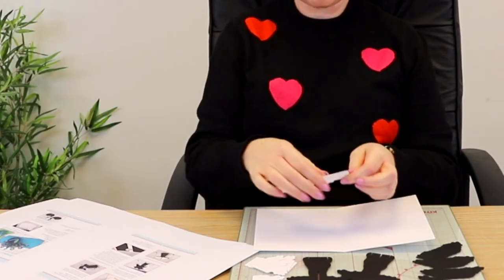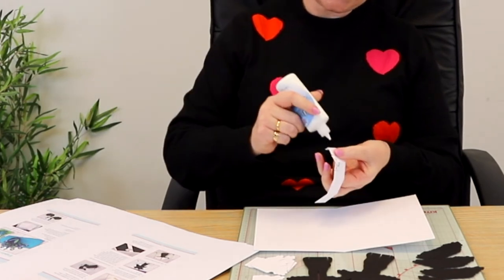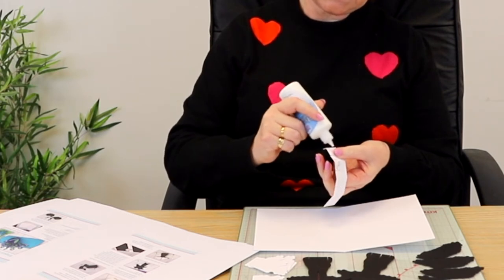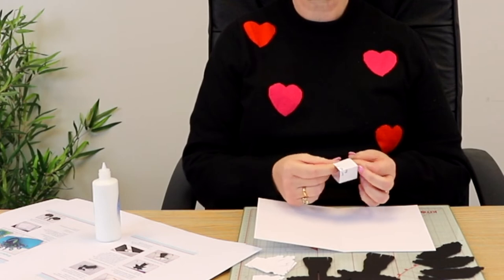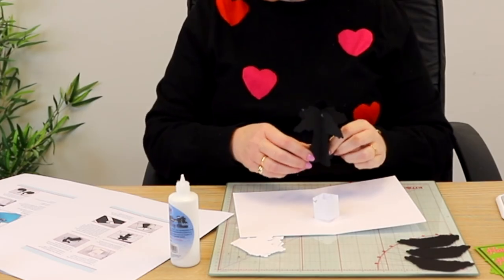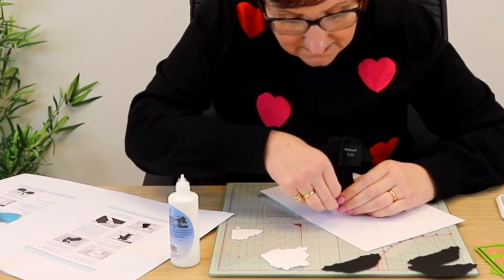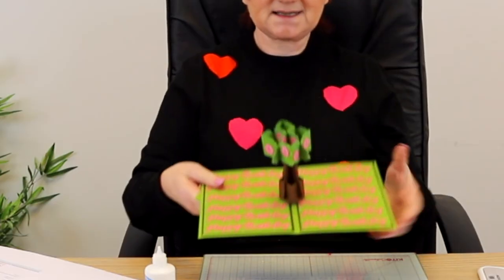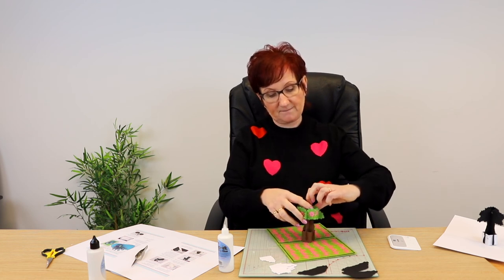Cutting Craftorium Pop Up: Cherry Blossom